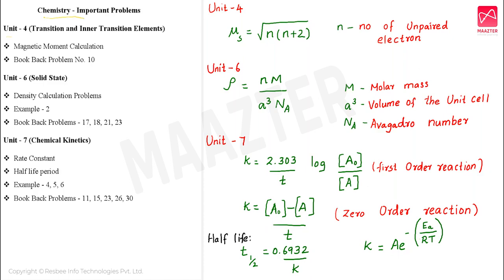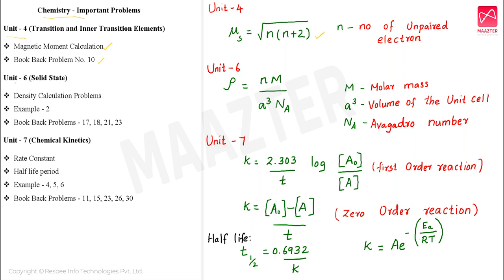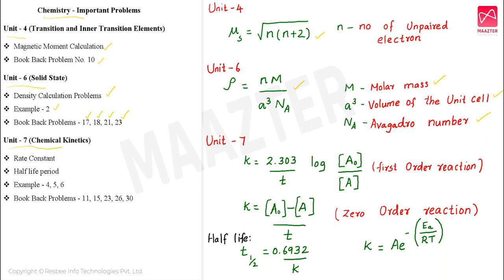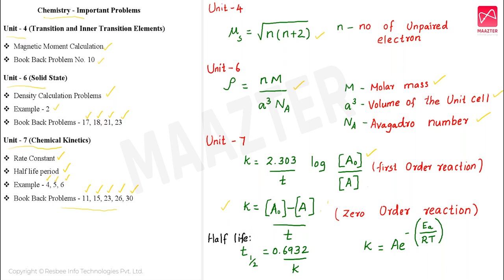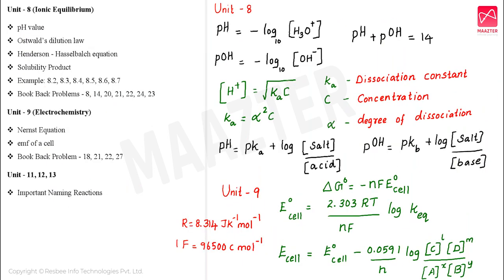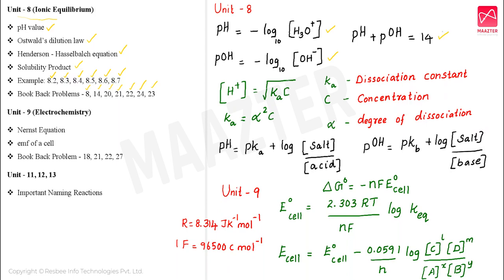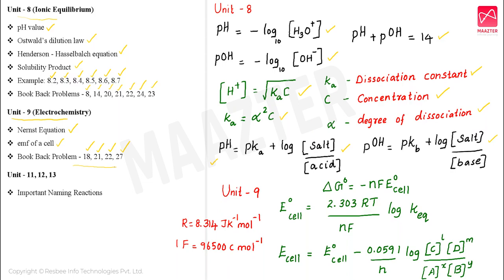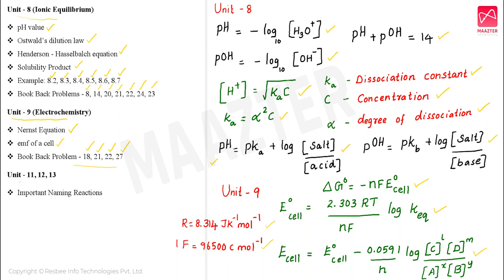12th Chemistry | Important Problems & Formulas | Public Exam May-2022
MAAZTER the learning app aims to deliver quality lecturing materials based on the 11th & 12th curriculum to the tamilnadu state board students in tamil and english language. This initiative will help the students from tamilnadu to study the 11th & 12th subjects through videos. It consists of :